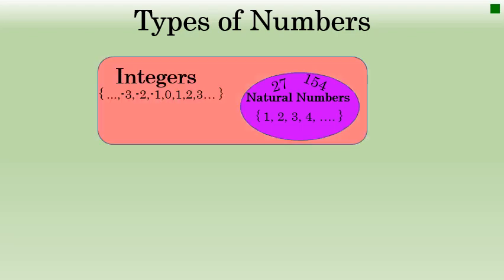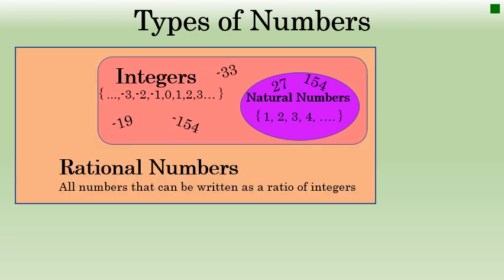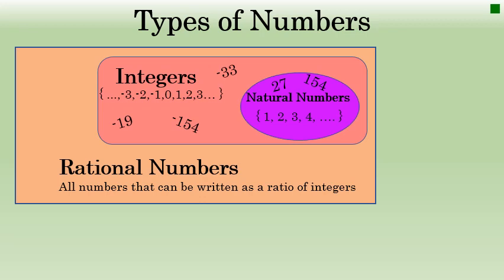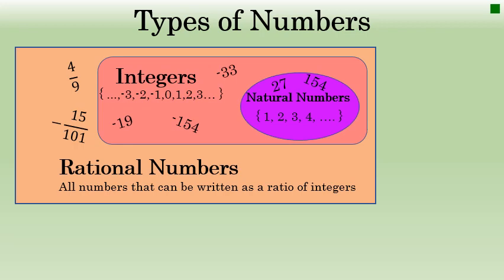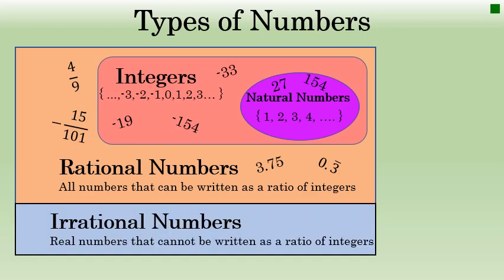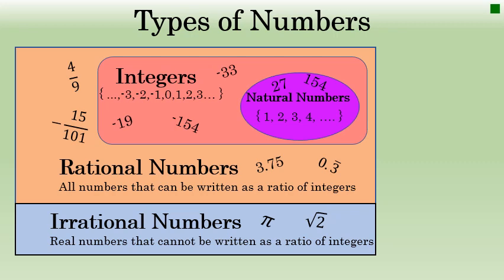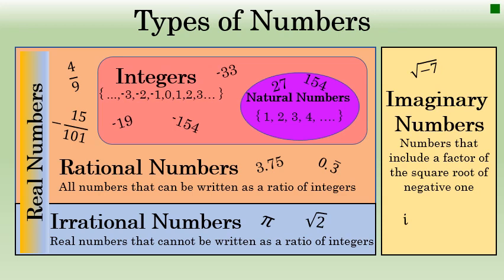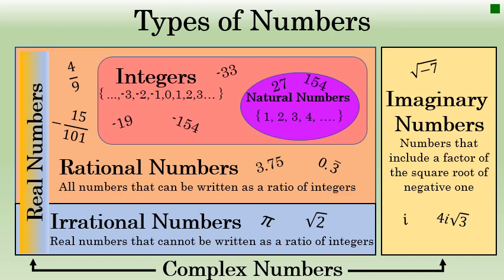Types of Numbers :: A Description of the Classification of Numbers from Natural to Complex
A description of the types of numbers.  Natural Numbers, Integers, Rational Numbers, Irrational Numbers, Real Numbers, Imaginary Numbers, and Complex Numbers are described.